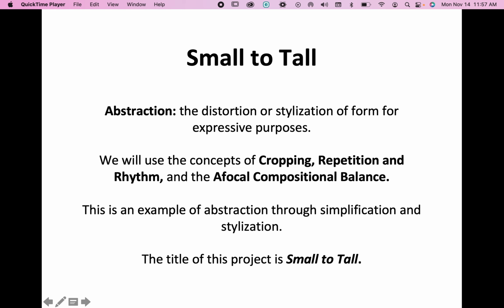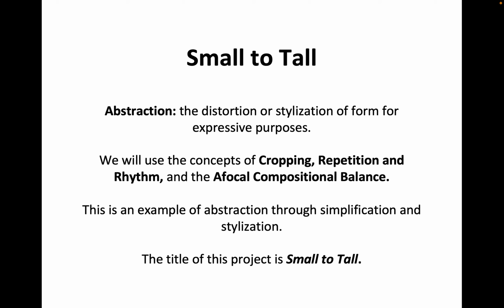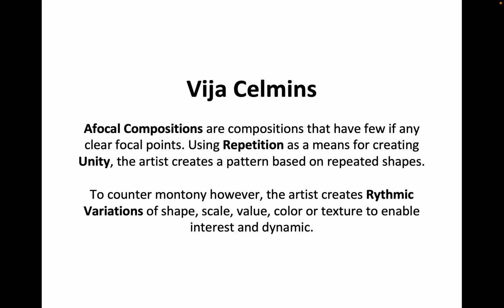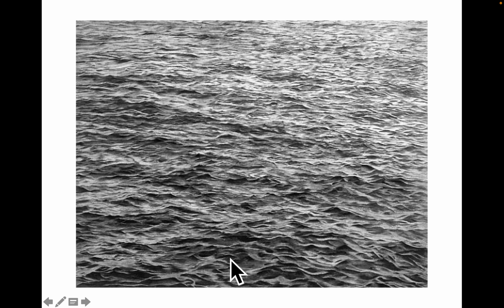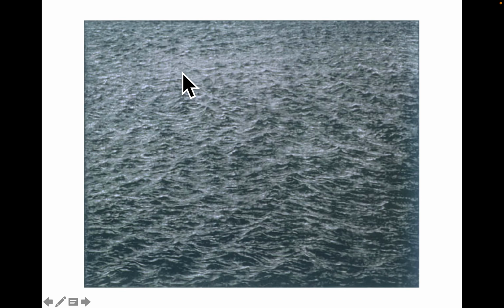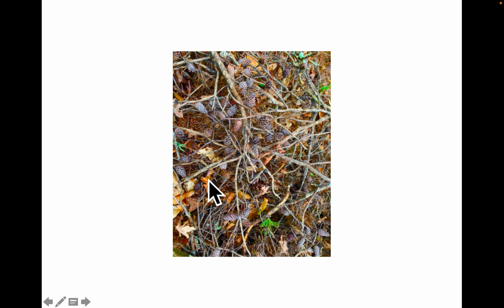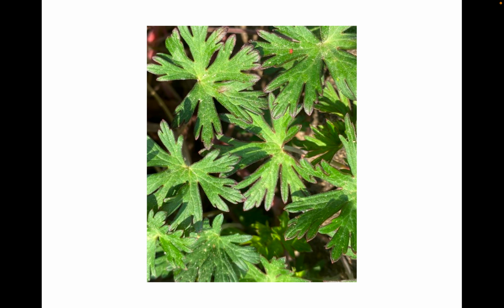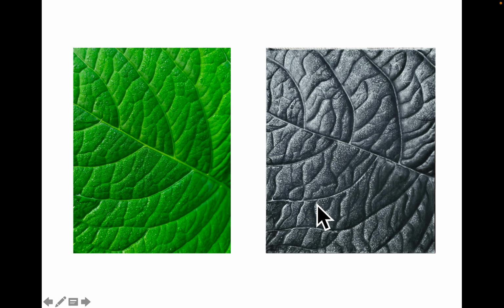Instruction and Demonstration Lecture- Small to Tall- Creative Process